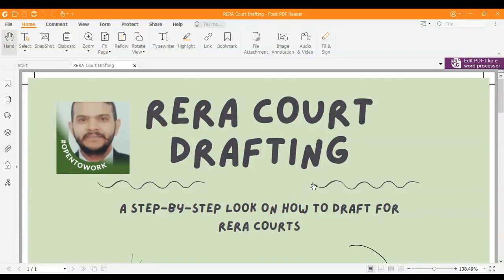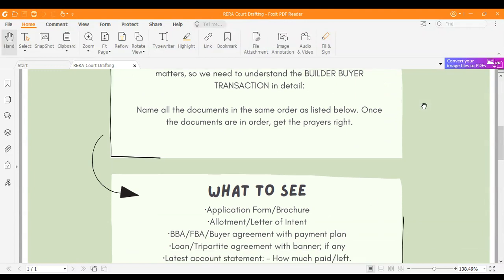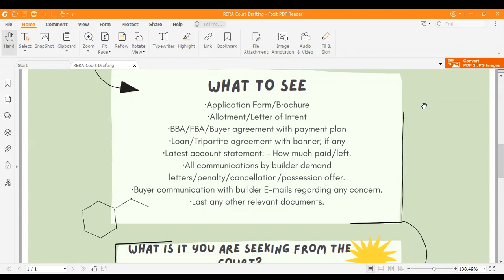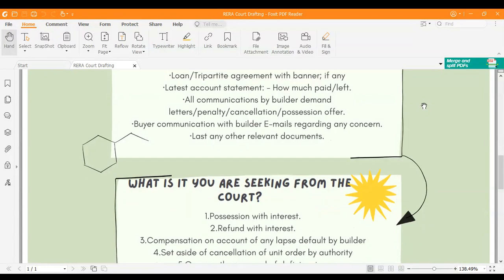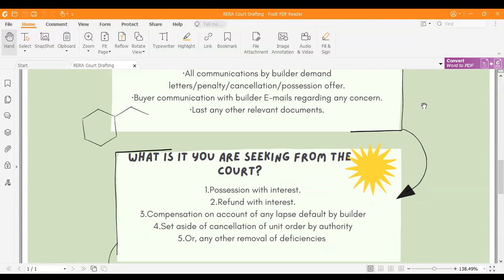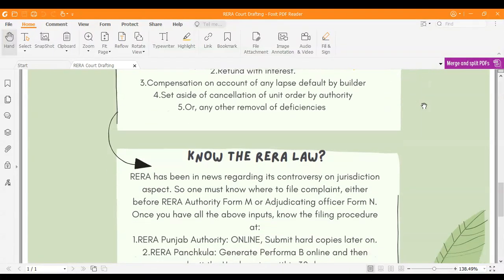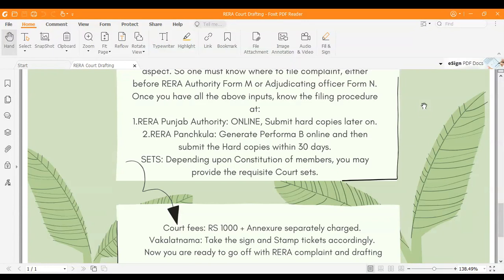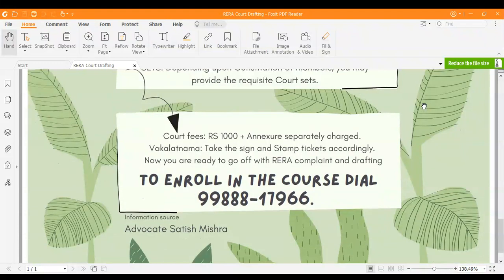Online Legal Drafting Course for RERA Courts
The video covers Online Legal Drafting Course for RERA Courts for law students, law fresher's, junior advocates or legal interns. How one should begin drafting with RERA matters. A part of my online Legal Drafting Course India.

One will get hands on experience of live court cases pertaining to RERA matters.